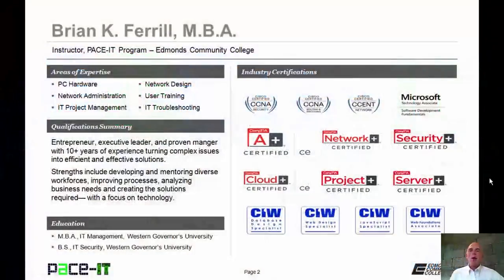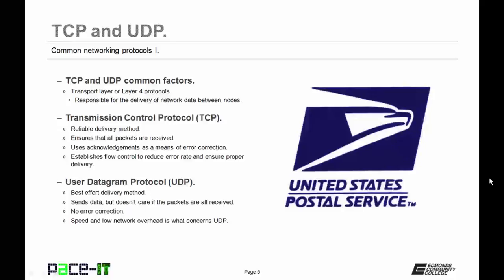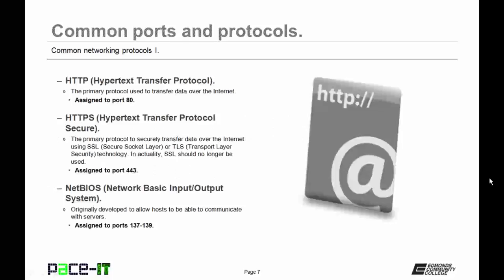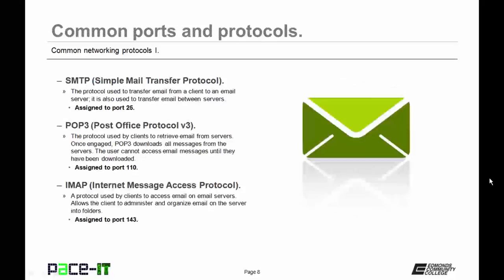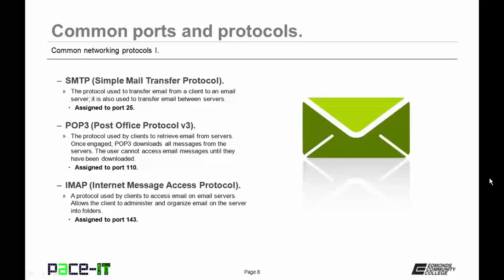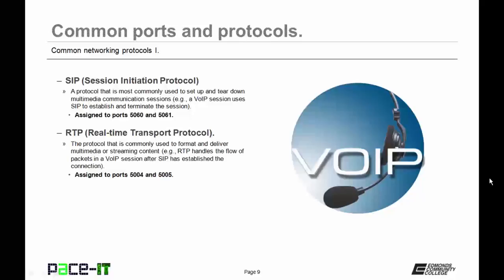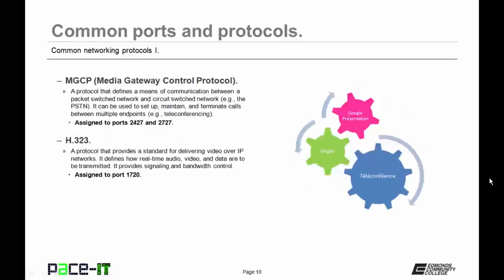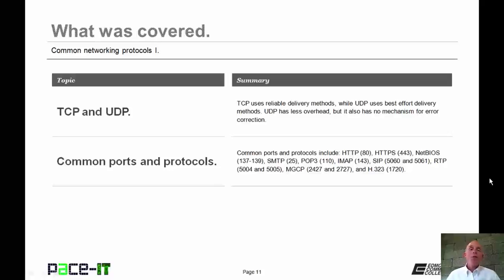PACE-IT: Common Networking Protocols (part 1)